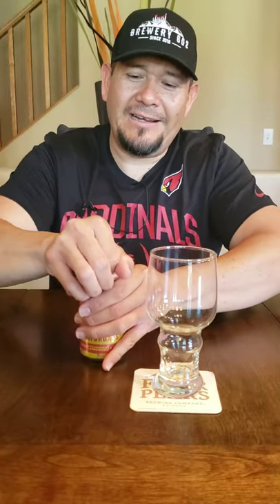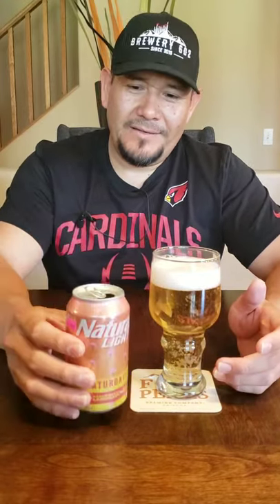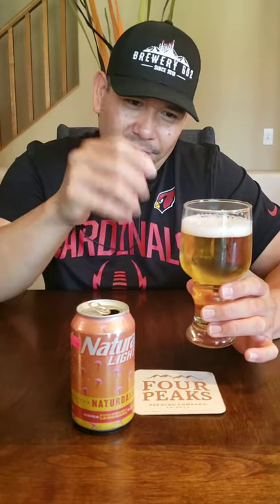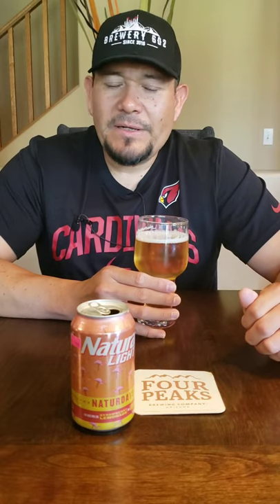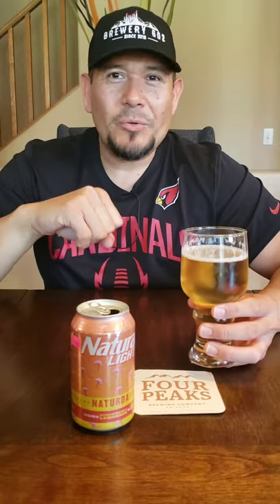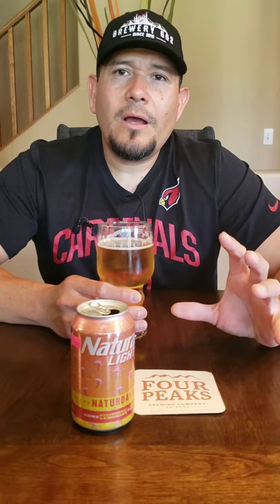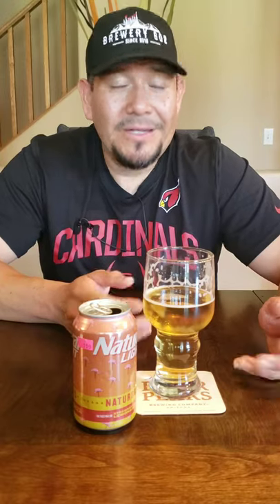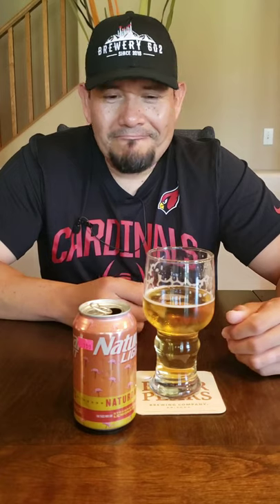Beer Review #75- Anheuser Busch Natural Light Naturdays Strawberry Lemon Lager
In this video I review a popular Natural Light beer doing the rounds on YouTube. Don't worry...I didn't pay much for it. Cheers!